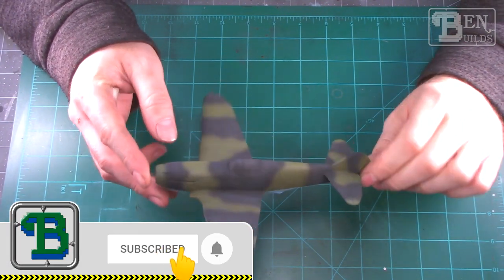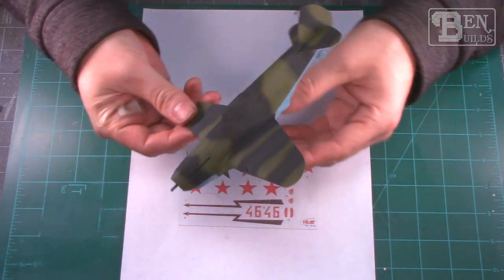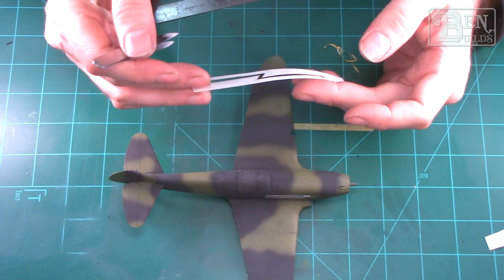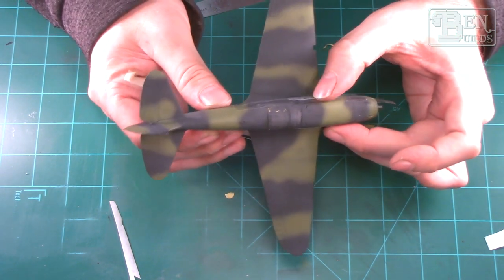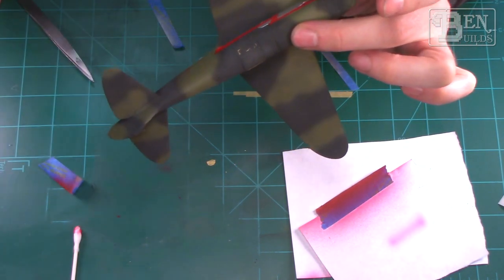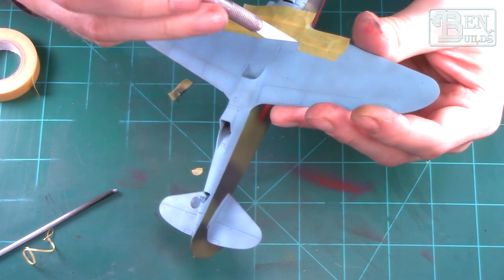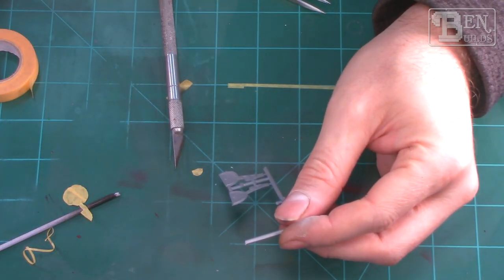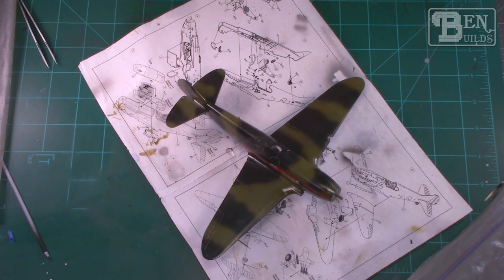Ben Builds With Joe S2 - Lagg-3 Series 11 - ep 10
It is Monday, so that means we are back with another episode of the1/48th scale ICM LaGG 3! Boy this kit continues to fight back, but we are rounding the bend into the home stretch.

For today, we are going to continue with painting. We have to tackle the finer details such as the wheel wells, the landing gear and the tail wheel. We also have to take a look at the markings.

As I have mentioned, ICM decals (especially in these older kits) are notoriously difficult to work with. Because of that fact, I have decided to paint some of the markings myself. I will be creating custom masks for the fuselage arrows, lining them up with eachother and painting them myself. I have also decided to backdate my LaGG to an earlier version of this pilot's aircraft. So, instead of the arrow being black with a red outline, it will just be red.

If I can get a gloss coat on, our next episode will focus on decals. Then it is just weathering and final flat coat before we are finally finished.

I am building this kit along with my buddy Joe, over to Mad Genius Productions.

Thank you so much for stopping in. I really do appreciate everyone taking the time to watch my videos, to comment and to join me in my hobby adventures. Until then take care, be safe and go build something awesome!